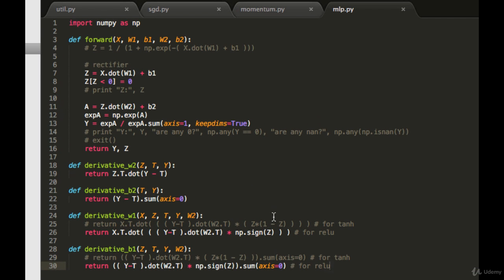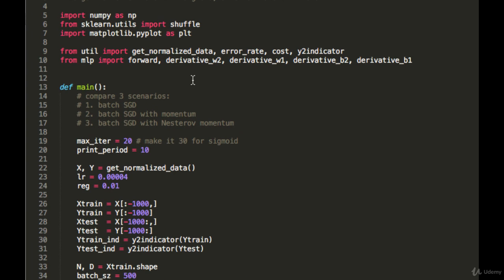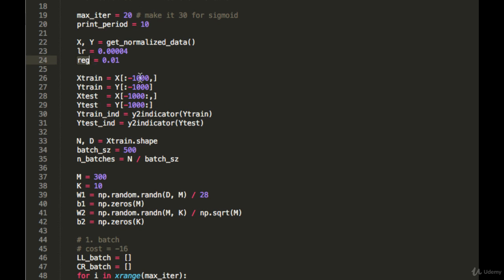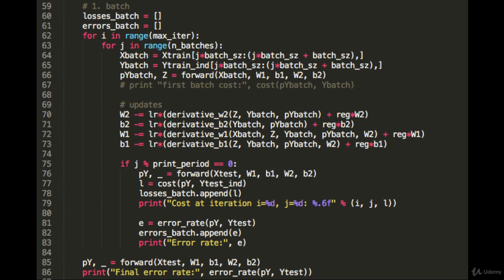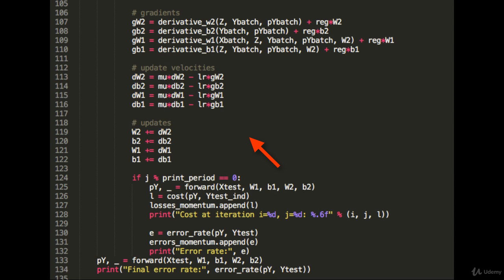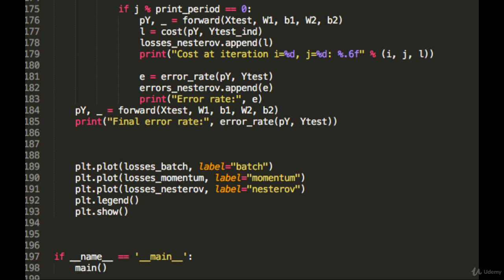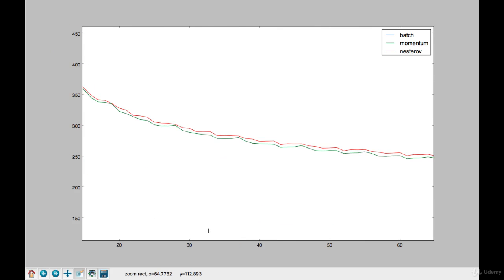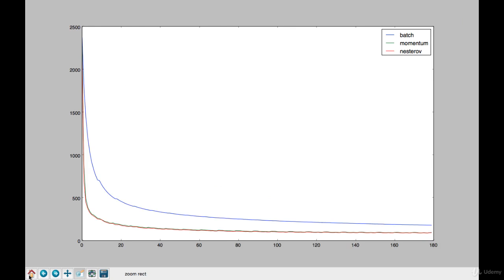Momentum in Code Part-5